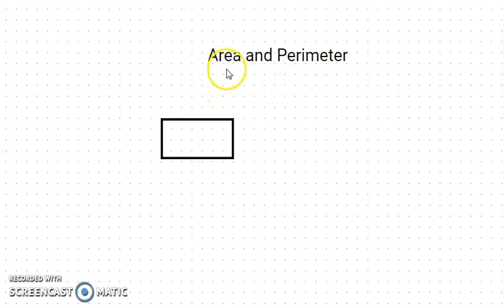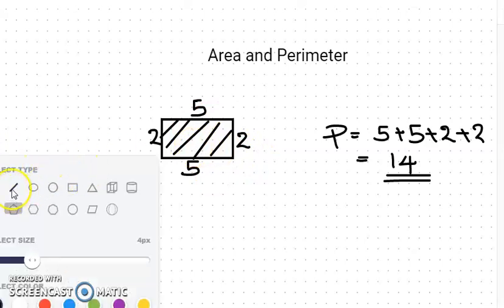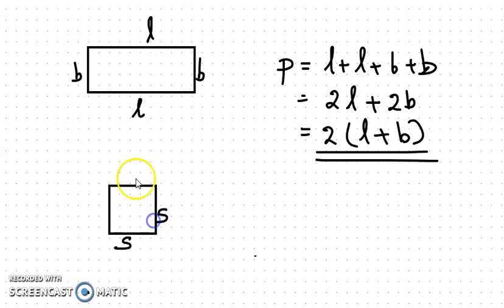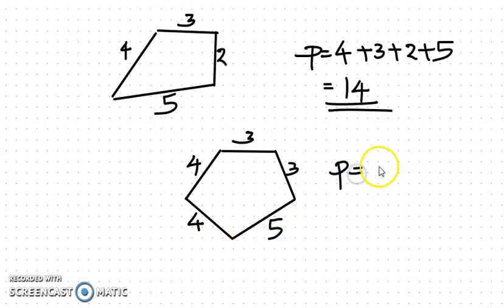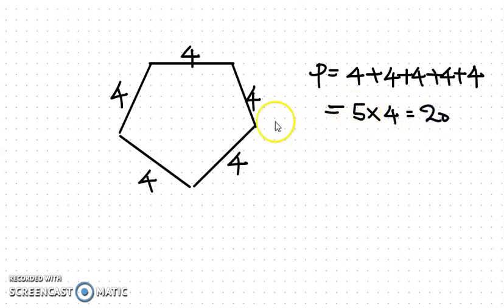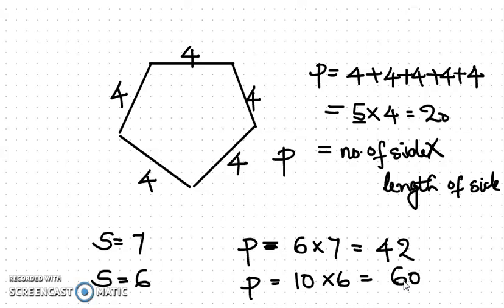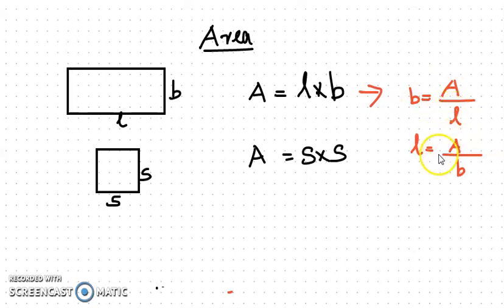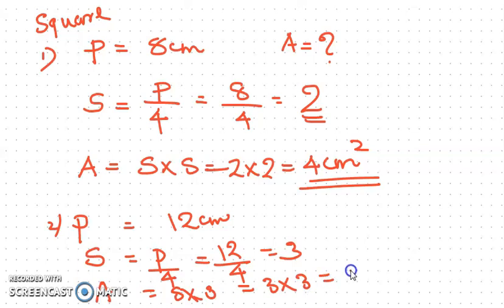Area and perimeter class 5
CBSE class 5 Math